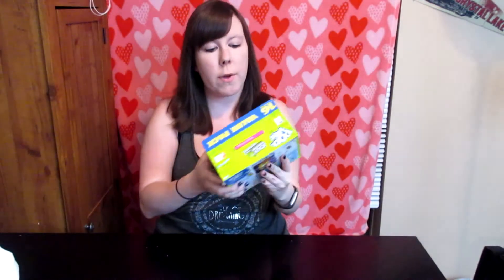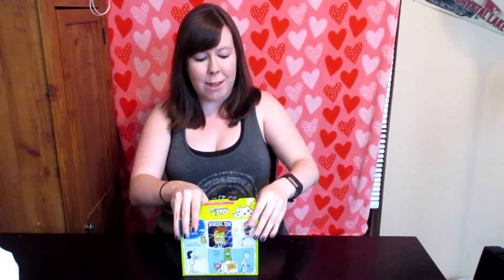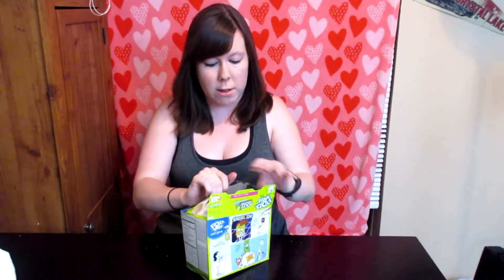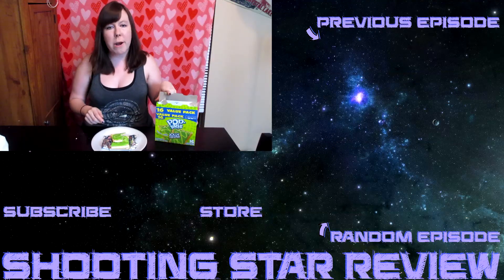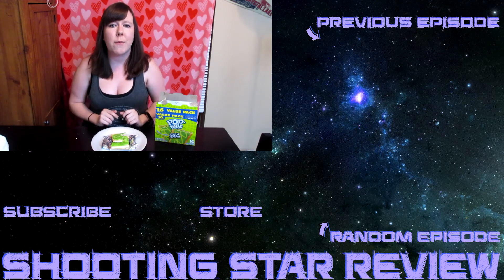Pop-Tarts® Jolly Rancher Green Apple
Hey y'all, on this Shooting Star Review we have Pop-Tarts® Jolly Rancher Green Apple. Let me know what you think and if you've seen or had them.